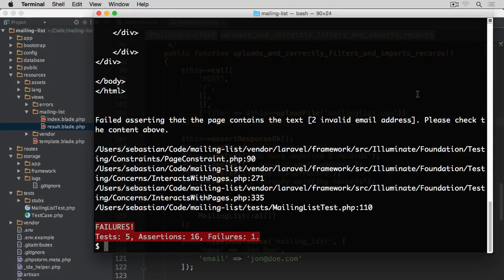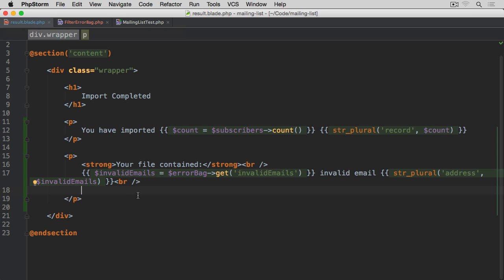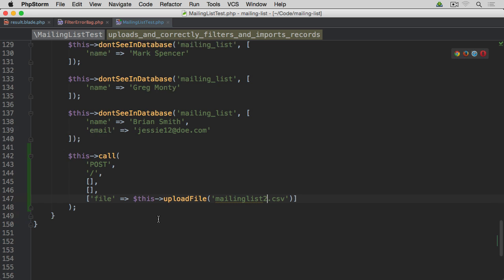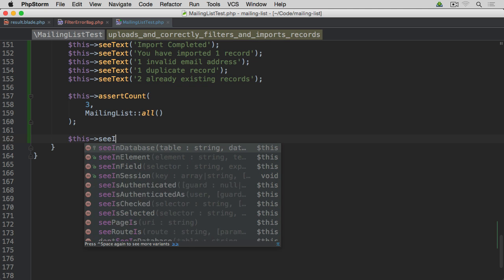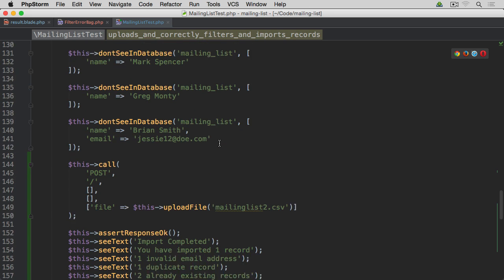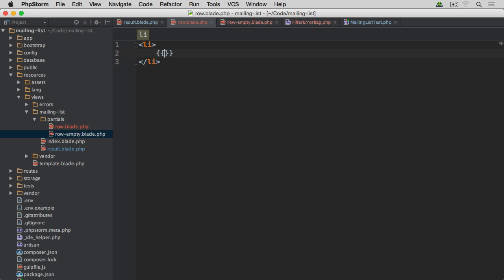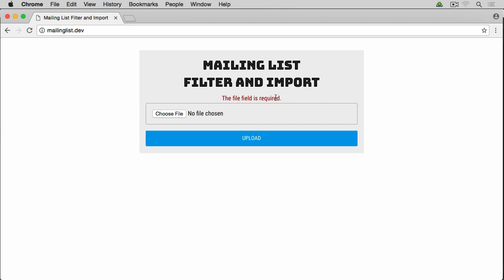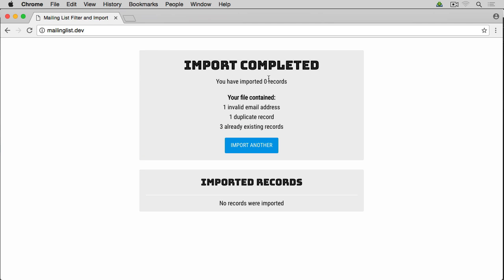07: Results view